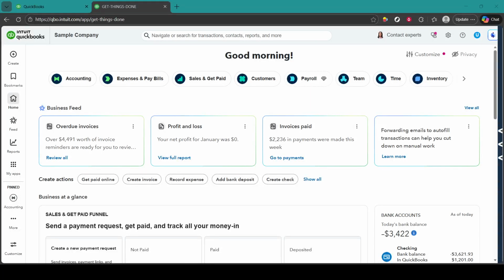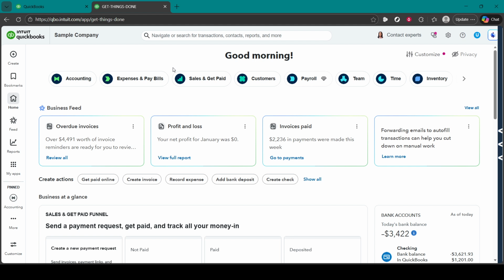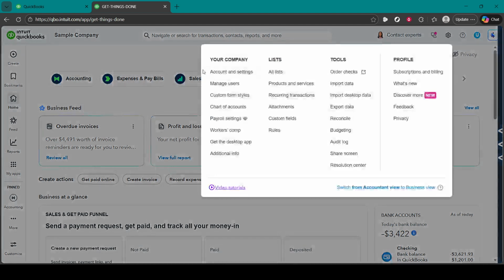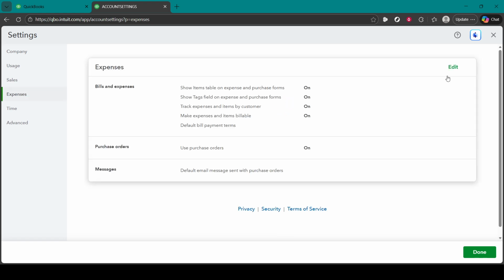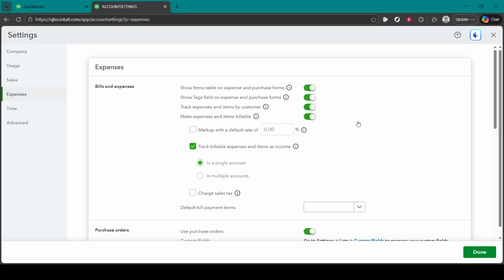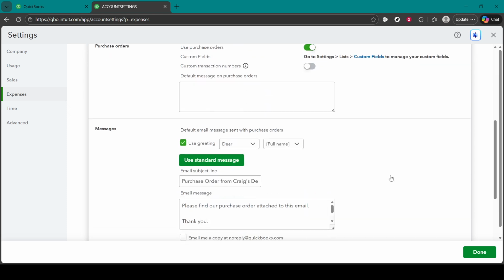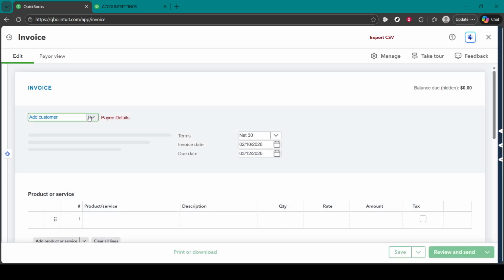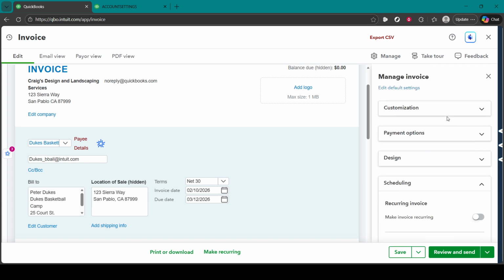How To Mark Expenses Billable And Invoice Customers In QuickBooks Online (Easiest Way)(2026 Guide)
Tracking costs you intend to pass on to your clients shouldn't be a manual headache. In this 2026 updated tutorial, I show you the easiest way to mark expenses as billable and invoice them to customers in QuickBooks Online. Mastering the "Billable Expense" workflow is essential for ensuring you never miss a reimbursement and that your project profitability stays accurate during the current fiscal year.

We navigate the modern 2026 "Account and Settings" to enable billable tracking and demonstrate how to link expenses directly to a customer or project. You will learn how to pull those charges onto a final invoice with just one click, how to add markups to your expenses, and the best way to track the status of your billable costs. This professional workflow is optimized for the latest software versions to help you master your business financials.